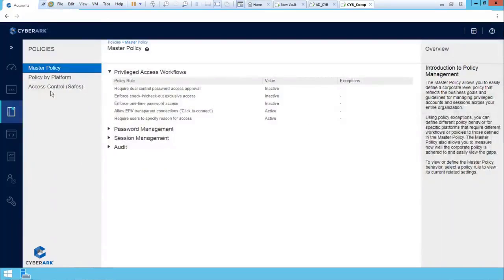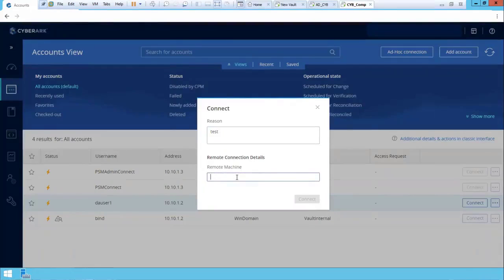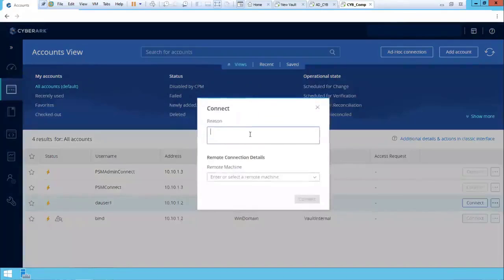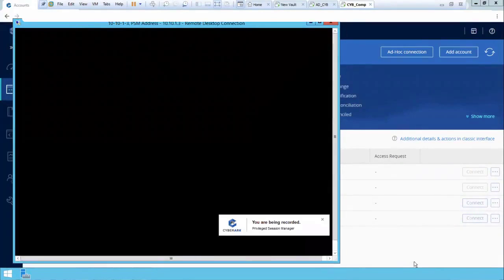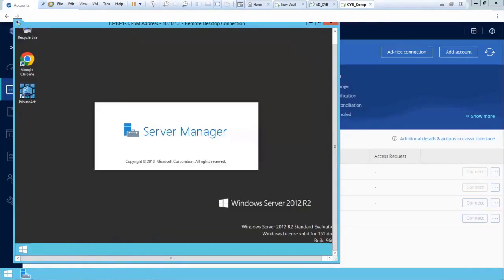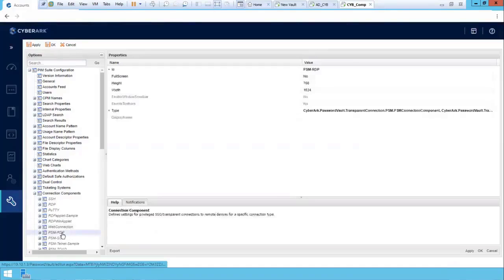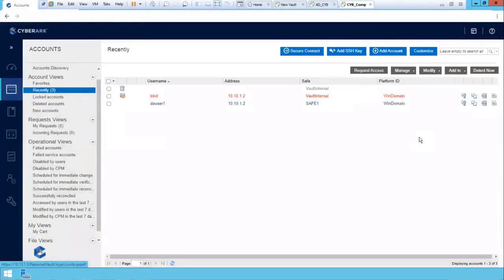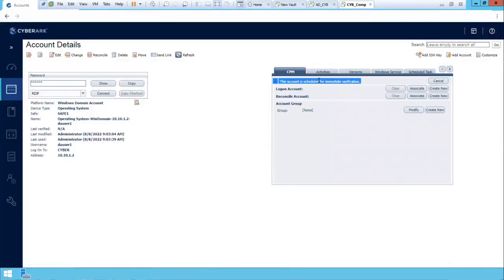Session Management System in Cyberark | Cyberark Tutorial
Here are the main concepts covered in this video:
Summary

* The session management feature expands to include privileged system monitoring and isolation. It requires an active status. * The Edit Settings function allows connections to be made by people. If the setting is in inactive mode, connections to the target server accounts are not possible. * The policy value should be added to allow all sessions to go through PSM as isolation and session monitoring, so that the accounts and CU will be able to connect. * The master policy and separate classes for platforms, account on boarding, ACPM activities, password verification, reconciliation, and change will be covered in a separate class. * Remote access can be accomplished through RTP to the component server through a cyber platform. * If you open local users and groups in the server or component server, you can see shadow users and groups, but individual users will be created in the users and try to establish the session on the shadow users. * The user account for the PSM connect will be ideally the user one, but it will show like PSM Connect to establish the system. * To close the session, go to the administration options, and then click Configuration options. You can see the user one is there, and it has options related to ticket systems and connection components, including cyberark psm rdp. * CPM will perform three activities
 password verification, password change, and password recapitulation. * The password verification can be performed manually and periodically through the additional details and actions in the classic interface. * In the lab, enter the user one to verify the password, and a contest scheduled for immediate verification message will be displayed with a list of two activities and one message.

Key Benefits:
Real-time Projects
Instructor-Led Training for Accelerated Learning
24*7 Technical Support

Skills you will learn:
Cyberark Expand Session Management : Privileged System Monitoring in Cyberark : Isolation and Session Management in Cyberark : Cyberark Edit Settings and OK : Cyberark Connect to Target Server Accounts : Cyberark Master Policy : Account Onboarding and ACPM Activities in Cyberark : Password Verification and Reconciliation in Cyberark : Cyberark Remote Mission and Cyber : Cyberark Here are ten possible short titles for the text: